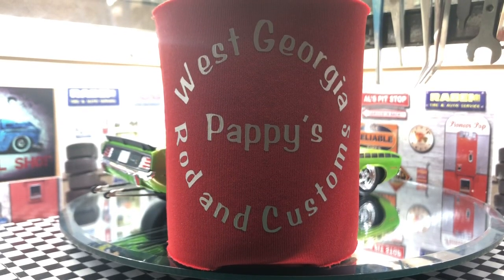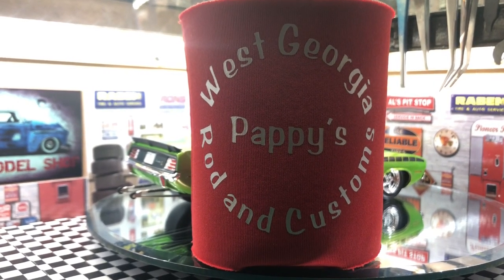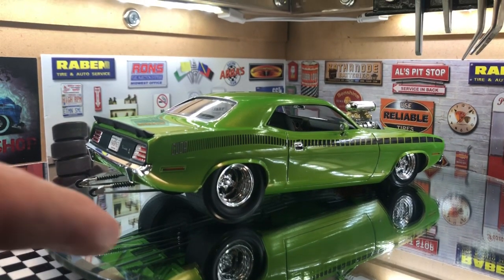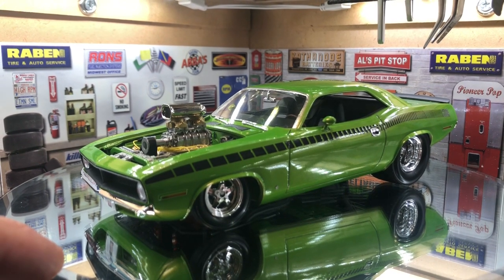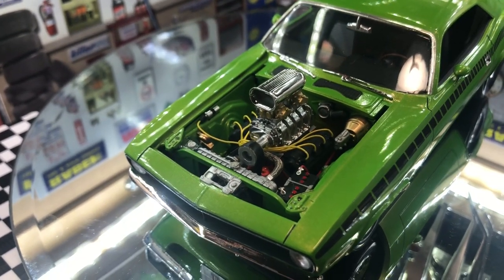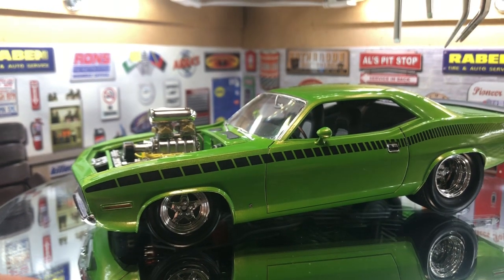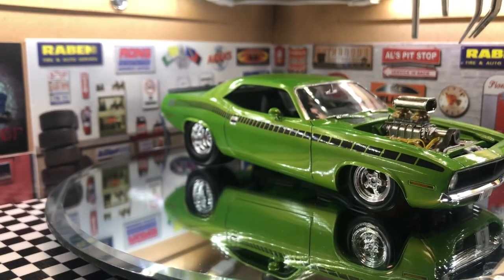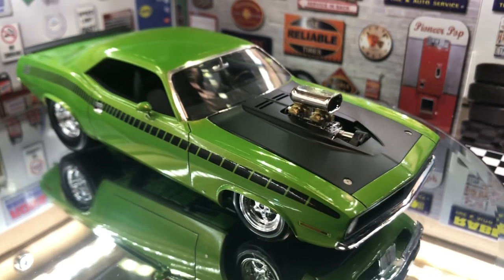Revell 70 Plymouth Cuda Pro Street FINAL